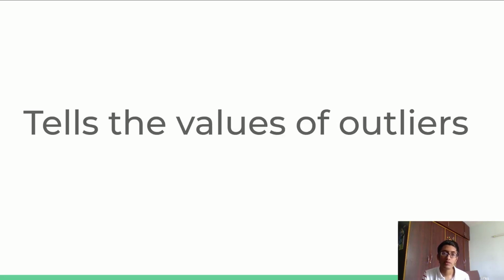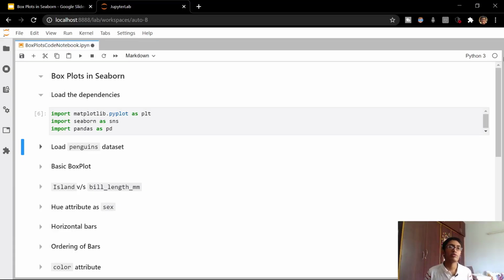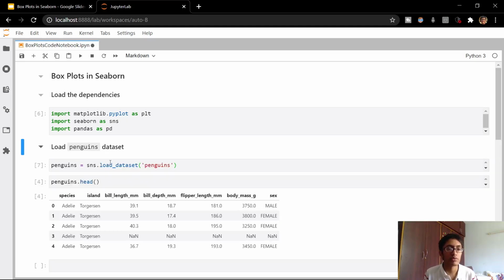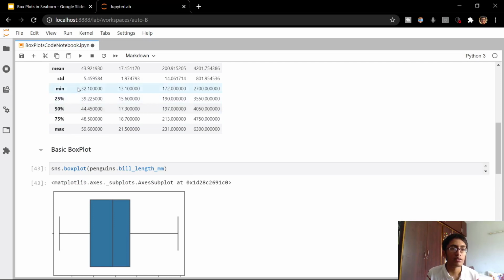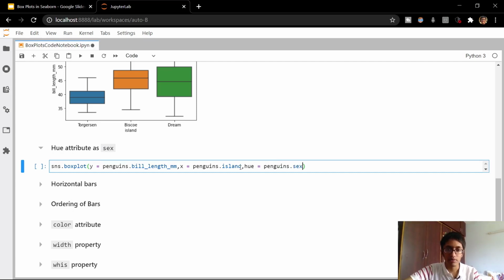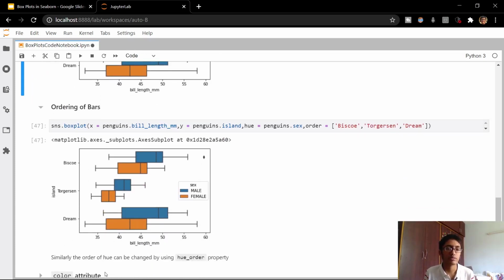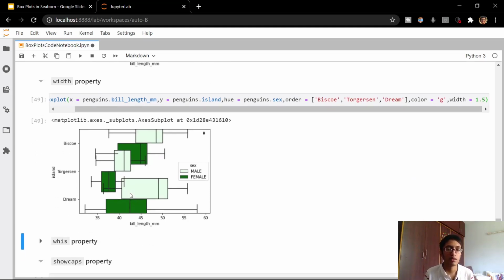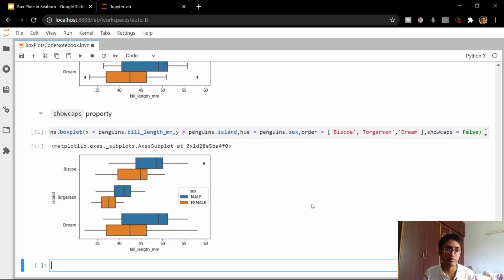Box Plots Python Seaborn Tutorials 5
In this video we will discuss Box Plots in Seaborn.Topics discussed are:
- What are Boxplots?
- What are the uses of Boxplots?
- Components of Boxplot
- Drawing simple bar plots
- Horizontal boxplots
- Order property
- hue() attribute
- color() attribute
- Changing size of the whiskers
- Changing the width of the box plots
- Toggling the whiskers

Timelines:
0:00 Introduction to Boxplots
0:28 Uses of Boxplots
1:02 Components of Boxplots
2:43 Load the required dependencies
2:54 Load the penguins dataset
3:55 Drawing a simple boxplot
4:31 Boxplot for two categories
5:48 Specifying the hue() attribute
6:36 Horizontal boxplots
7:04 Ordering of the bars
7:56 Change the color of the boxes
8:38 width() parameter
9:16 whis() parameter
10:19 showcaps() parameter
10:39 Homework exercise

Discord Username: dsgeek101#4546